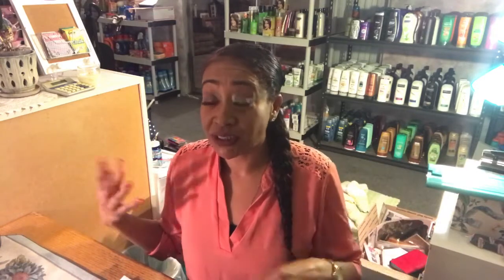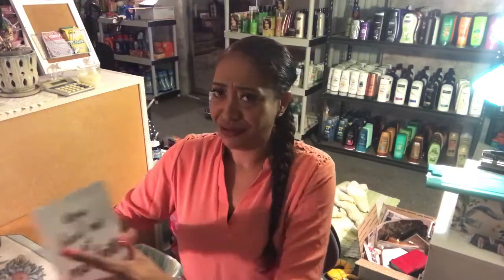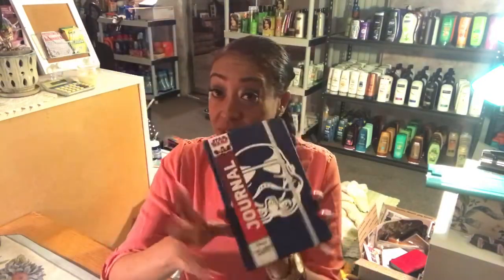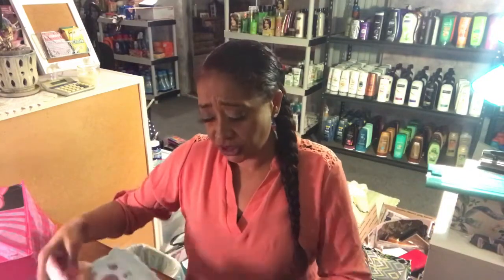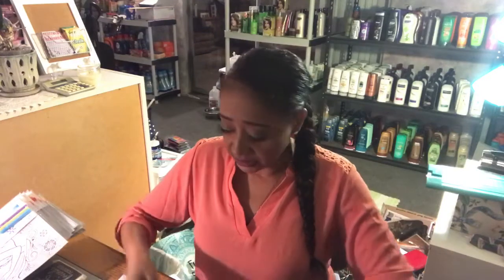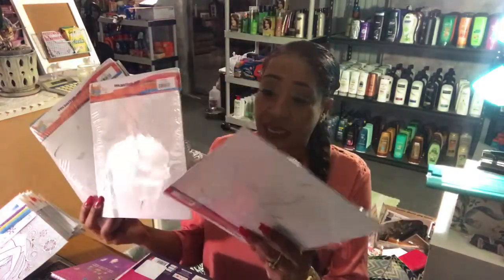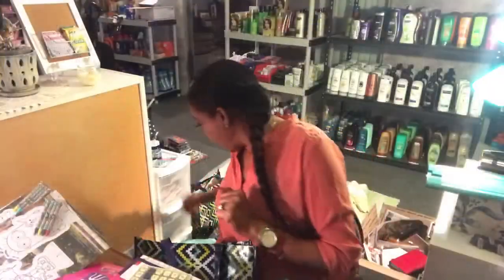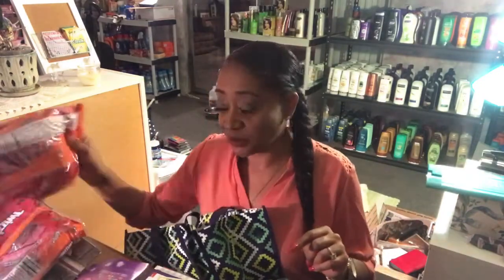Target Clearance Haul 11/2/17 it’s a big one, Halloween Clearance and other amazing finds!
Target Clearance Haul 11/2/17!! Really great clearance finds at Target some Halloween and a lot of other clearance finds!!